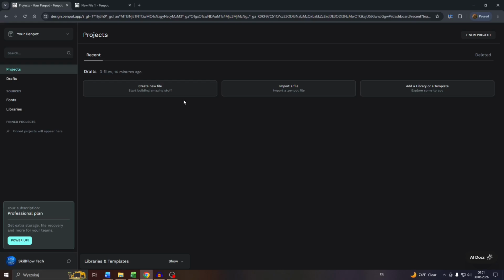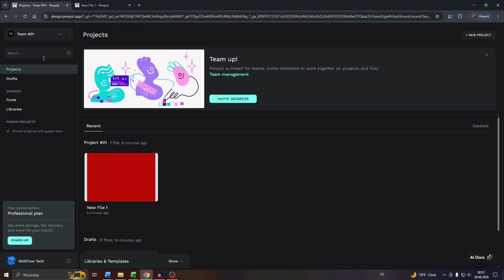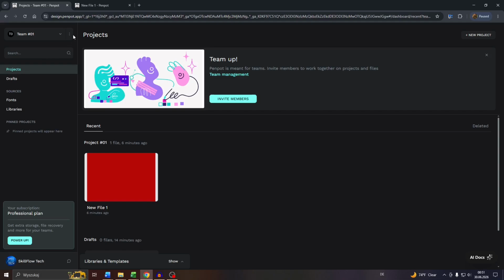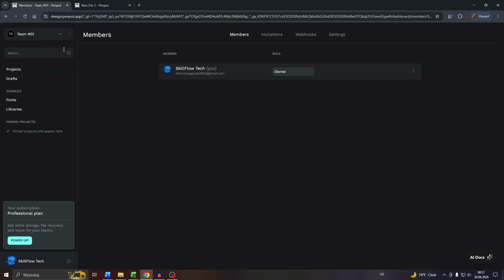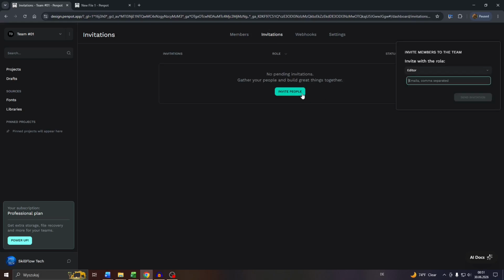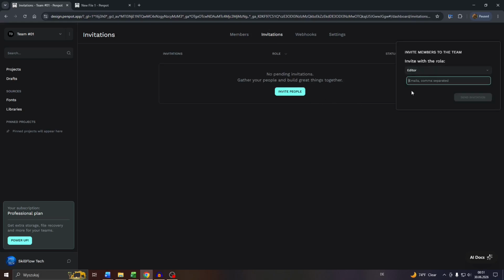How to Invite Editor to Team in Penpot — Step by Step Penpot Tutorial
Learn how to invite an editor to your Penpot team and collaborate on shared design files.

If you're interested in learning more about how to use the Penpot web designing app, you may learn how to leave a team on Penpot, too, in this tutorial